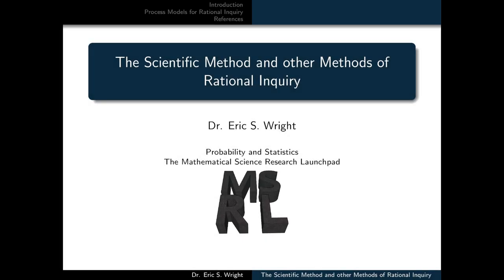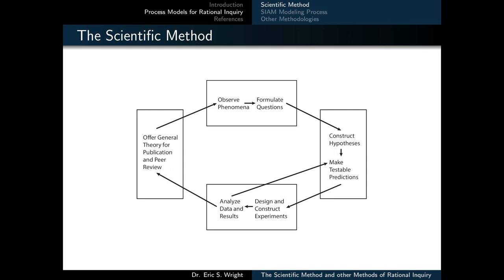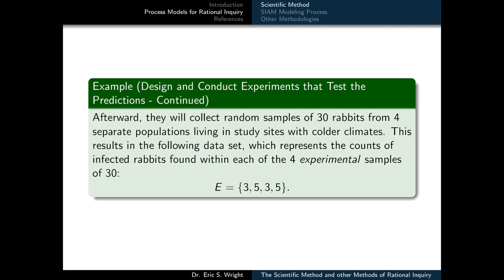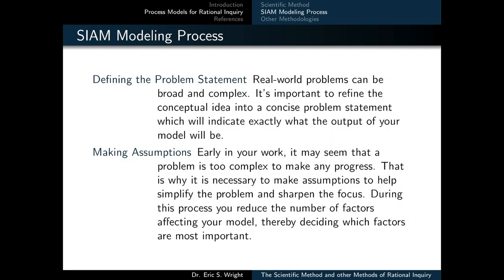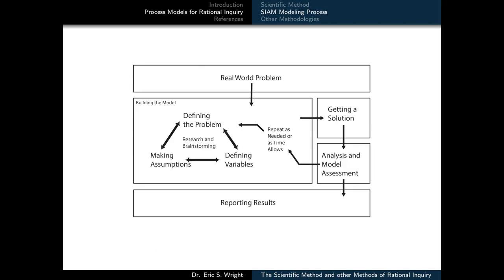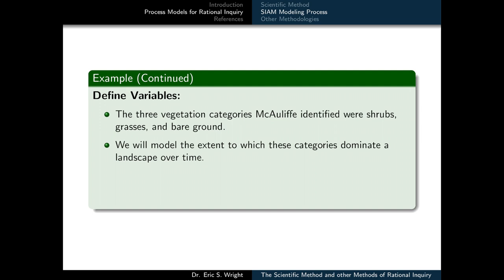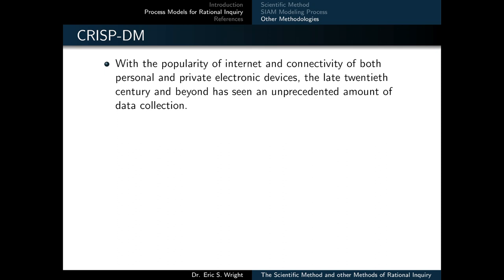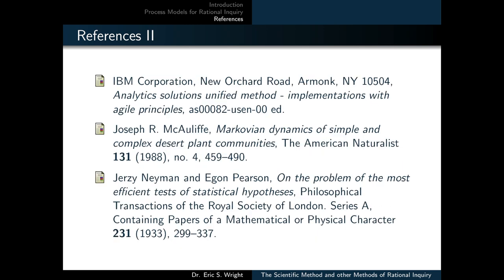Presentation 1: The Scientific Method and Other Methods of Rational Inquiry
The subject of this video lesson is rational inquiry.  In it, we introduce both the scientific method and the SIAM modeling process in detail and illustrate each methodology with an example.  We also briefly outline other methods of rational inquiry, including PDSA, CRISP-DM, and ASUM-DM.

Resources:

Full details on the SIAM modeling process can be found